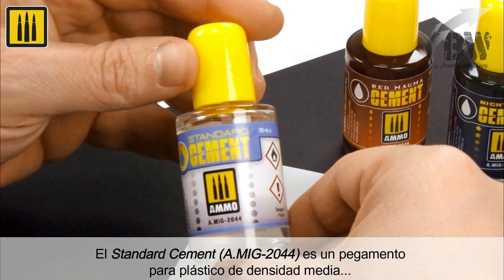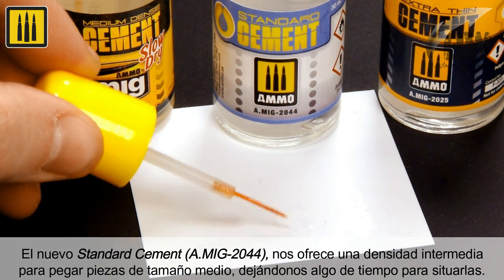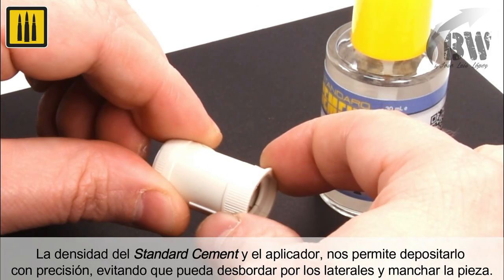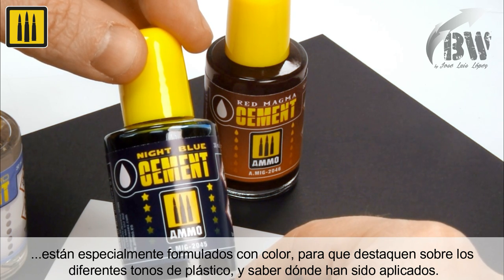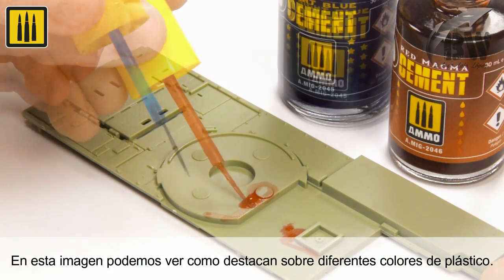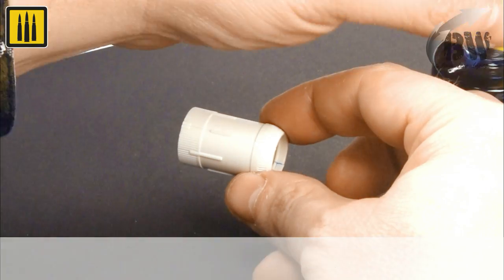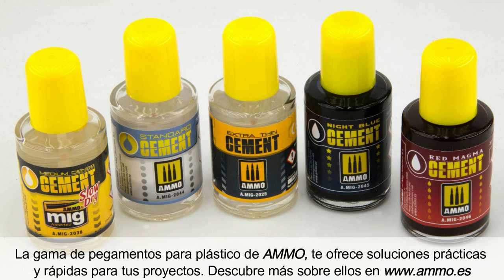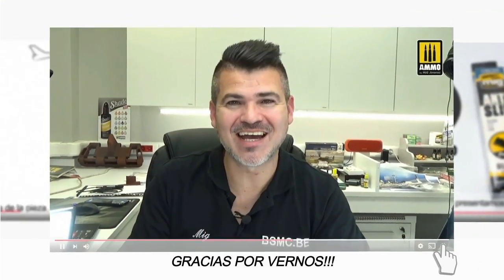How to use the AMMO Cement Collection / Cómo usar la gama de pegamentos de AMMO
The AMMO Cement Collection contains several cements for your plastic projects, each with suited to different component sizes and tasks. In today’s new video, José Luís López Ruiz explains the key features of the latest additions to the AMMO cement range: Standard Cement, Red Magma Cement and Night Blue Cement; as well as demonstrating their use.
If you have any questions about the content of this video, we invite you join our Facebook group, which can be found
Where you can share your questions with a large community of modelers from around the world!
La NUEVA gama de AMMO Cement Collection contiene varios pegamentos para tus proyectos, cada uno de ellos adaptado a las diferentes a diferentes necesidades y escalas. En el nuevo vídeo de hoy, José Luís López Ruiz explica las principales características del Standar Cement, Red Magma Cement y Night Blue Cement.
Si tienes alguna duda sobre el contenido del video, te invitamos a ser parte de nuestro grupo de Facebook donde podrás compartir tus preguntas con una amplia comunidad de modelistas de todo el mundo.